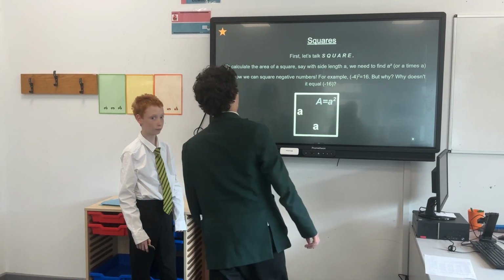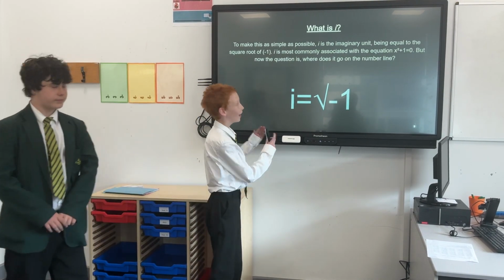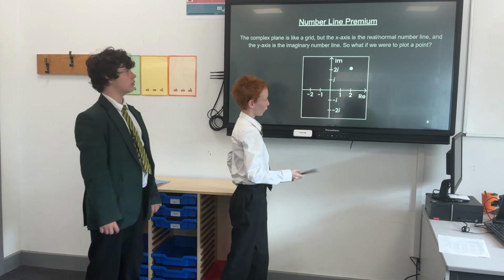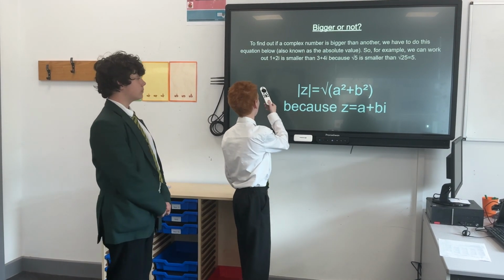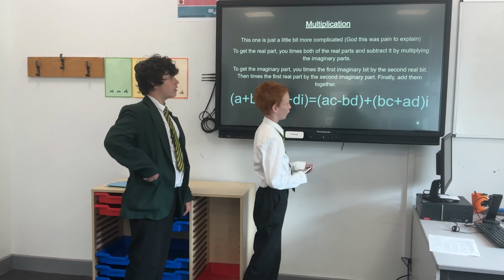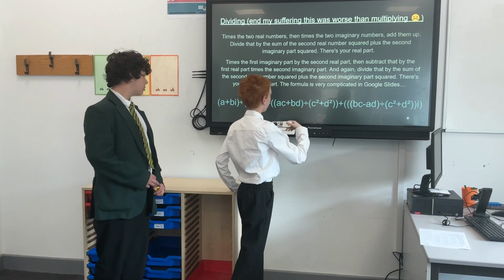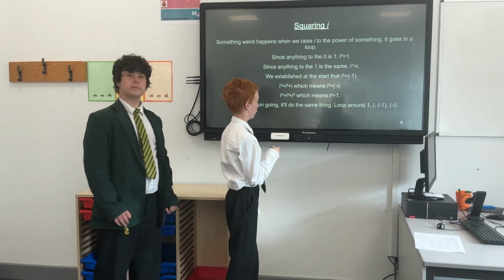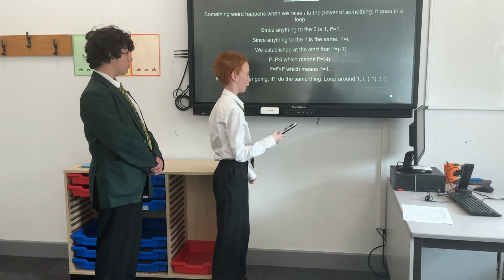Year 8 students end of year maths presentation - 18 July 2025